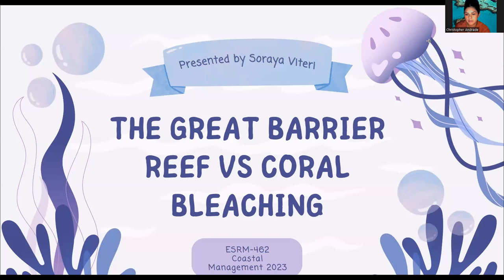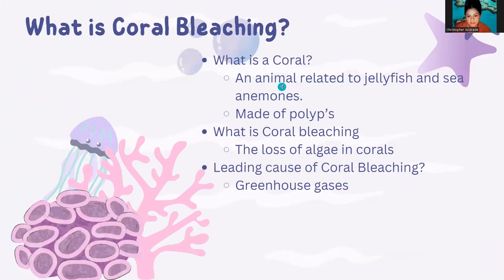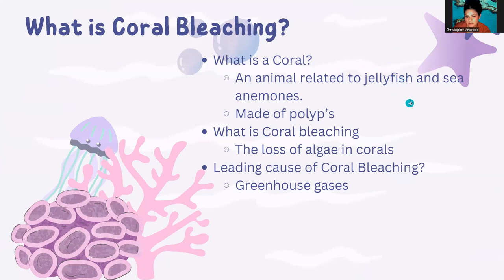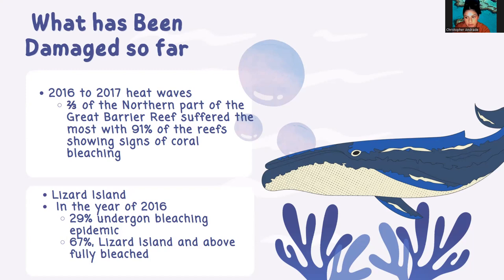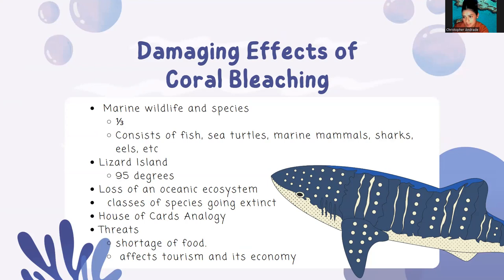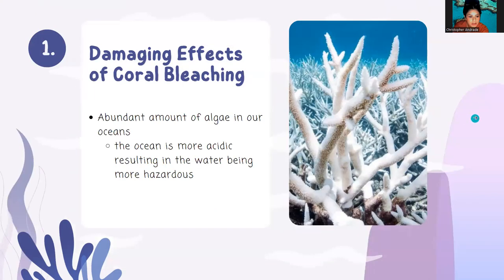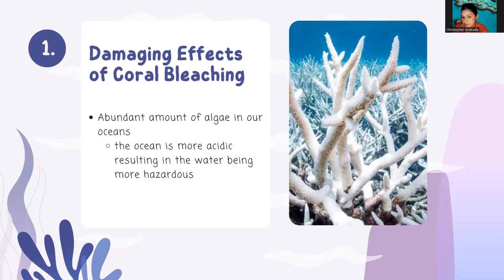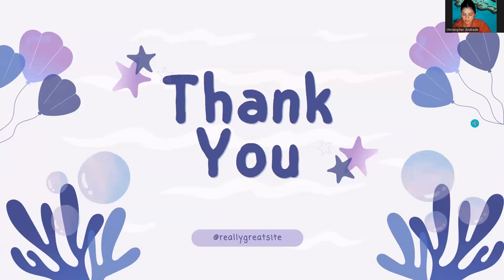Coastal Management-Great Barrier Reef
Soraya Viteri describes management of the Great Barrier Reef.